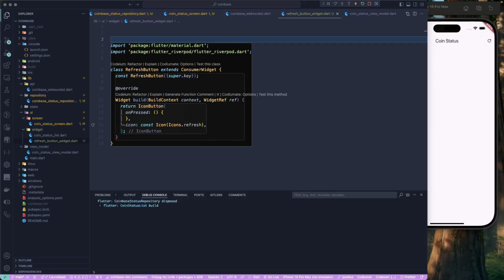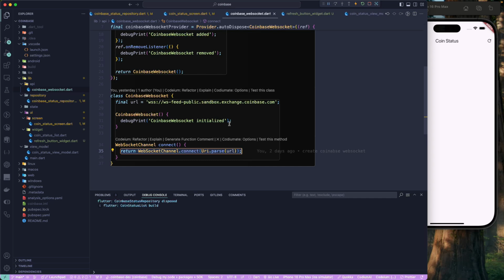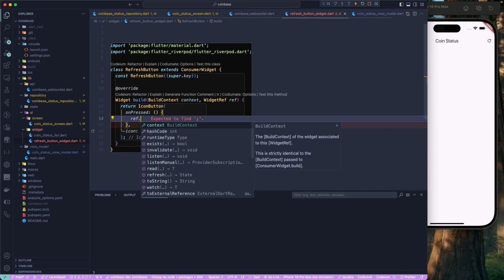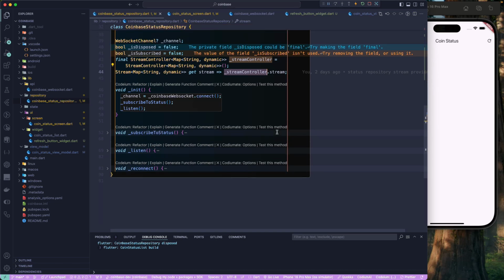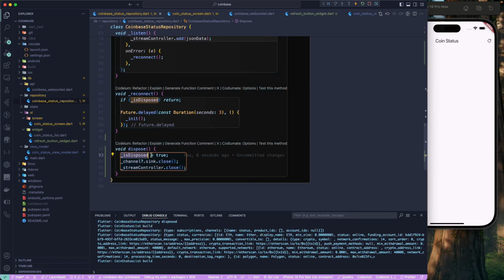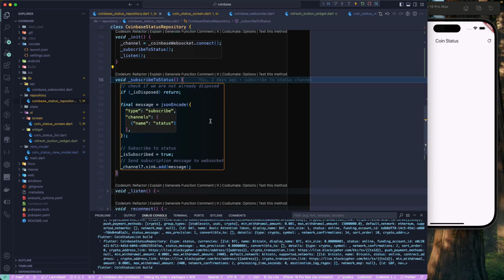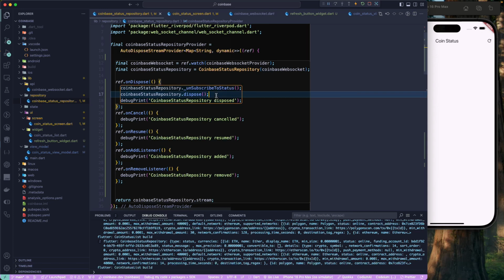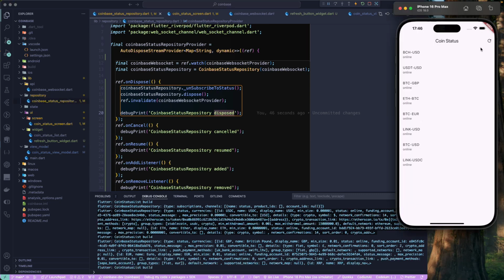Flutter WebSocket | Riverpod | Reset WebSocket Connection - #13